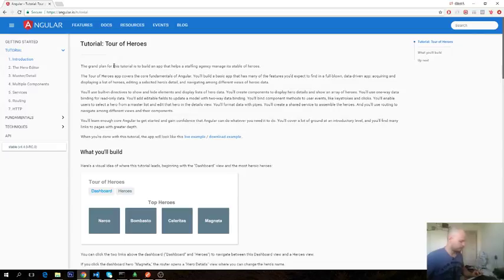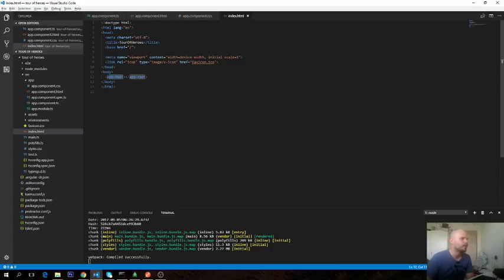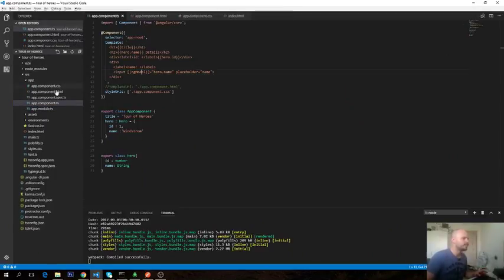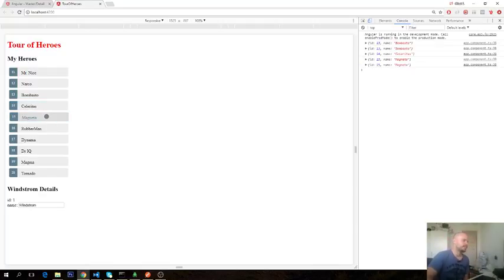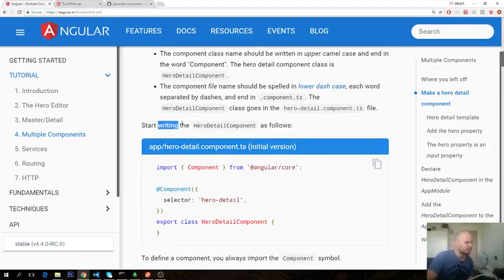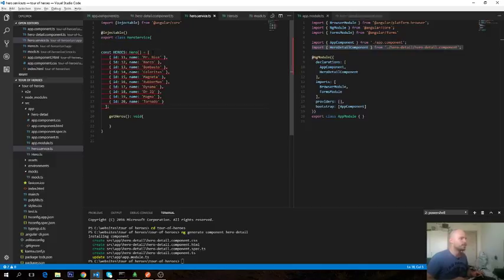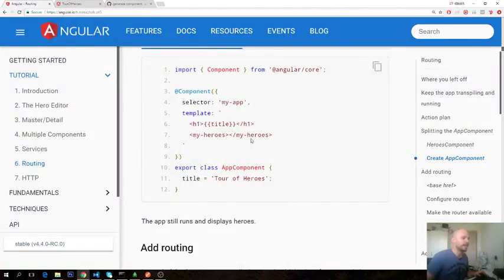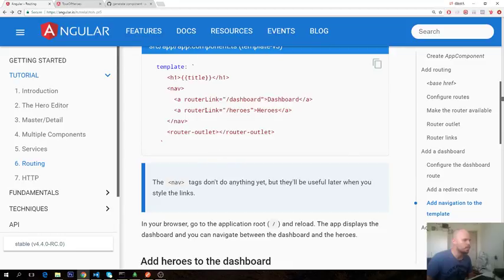Angular's Tour Of Heroes (Angular4/2)